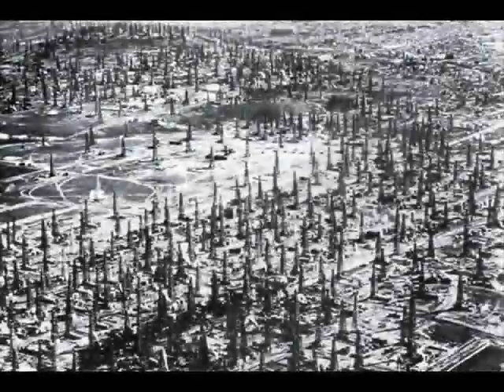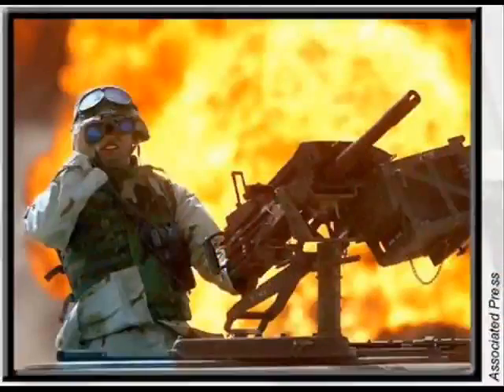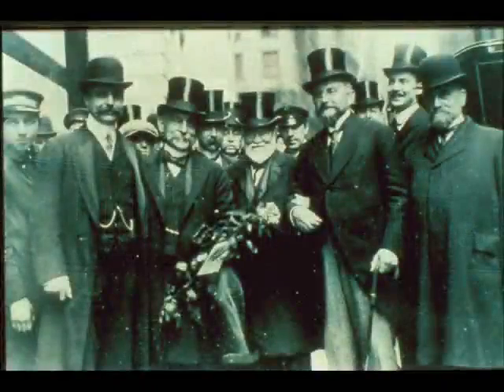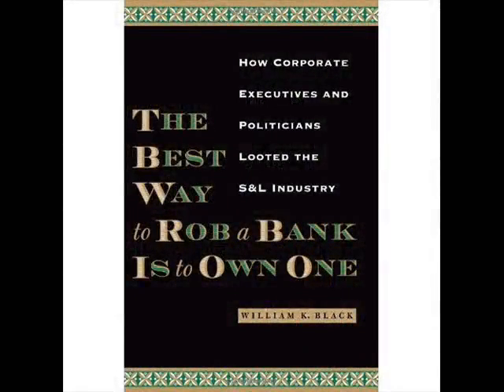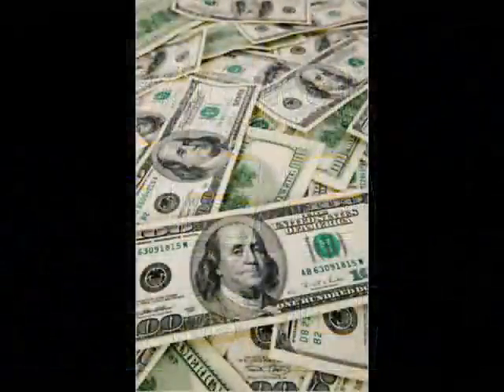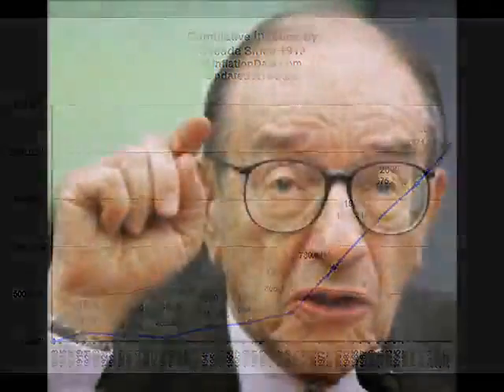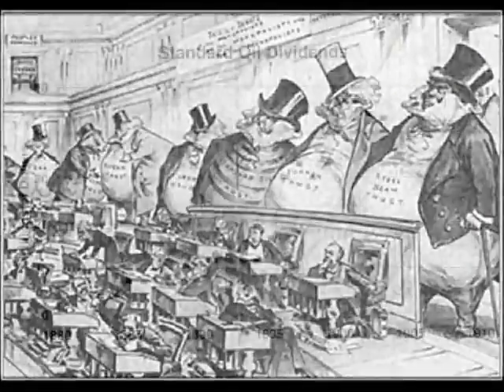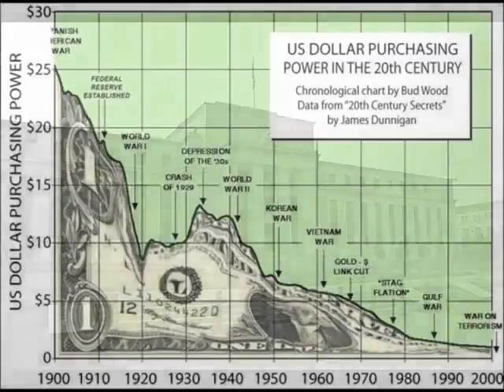The Video BP and Big Oil Don't Want You to See!!!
Please Spread This Video across the Internet! Our Future depends on it! The Most Revealing Video to date! MUST SEE!
"History records that the money changers have used every form of abuse, intrigue, deceit, and violent means possible to maintain their control over governments by controlling money and it's issuance." -- James Madison

The first person to distill gasoline from crude oil was Benjamin Sillman Jr., a chemist from the prestigious Yale University, who is credited with developing much of the Oil industry. Sillman, who later became a professor of chemistry at Yale was also a member of the Skull and Bones Fraternity.
Secret Societies like Skull and Bones are breeding grounds for the concentration of wealth and power. They represent an Ivy League consolidation of bankers, politicians, intelligence agents, CEOs, and scientists who are generally willing to endorse policy favorable for the elite, including the control and mass use of oil as well as the suppression of alternative energies.
The elites would love for people to focus on the bazaar rituals, since the occult provides the perfect distraction while networks of people are tapped and put into positions of power.

A perfect example of this would be the 2004 elections where George Bush and John Kerry, both members of Skull and Bones, were the only choices given to the American people. Even Obama has proven with the bailouts that he works for the interests of Wall Street and the international bankers and NOT the American people.
Drill baby Drill is now Spill baby spill...
Now that you understand a bit better about how things got the way they are, you should also understand that they don't have to be this way. There are solutions they've just been carefully hidden from the public view along with the root problems explained thus far.

And why not, we're talking about a system that makes these people $Billions and keeps them in control.
On the one hand we could audit the Federal Reserve and try to get our system back to using sound money again. But that does nothing to fix the so called "energy crisis". On the other hand we could start the Clean Renewable Energy revolution and undermine the entire system from the inside out while saving the planet in the process. By taking out the foundation their entire house of cards is built upon...
This is why Monopoly man J.P. Morgan told Nikola Tesla that he wouldn't fund anything he couldn't put a meter on." And this is also why alternative energy technologies and even the electric car have been violently suppressed by the establishment.

With your help, we can blow this case wide open... and the revolution can begin.

But it's going to take more than sending this video to everyone you know and simply exposing the fraud and manipulation we are under...

The real solutions can only come through new energy technologies. We're surrounded by a sea of energy. There's no energy crisis... If anything it's a crisis of ingenuity or creativity or imagination...

or the suppression thereof. . .

Books:
"The Creature from Jekyll Island" - G. Edward Griffin
"The best way to rob a bank is to own one" - William Black
"Syndrome of Control" - Lindsay Williams
"Tragedy and Hope" - Carol Quigley
"The Prize: The Epic Quest for Oil, Money, and Power" - Daniel Yergin